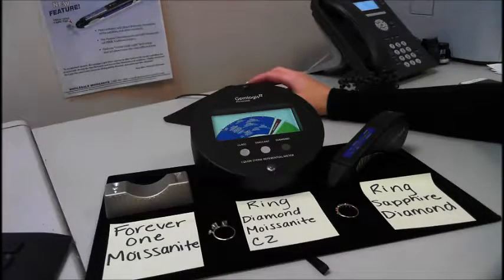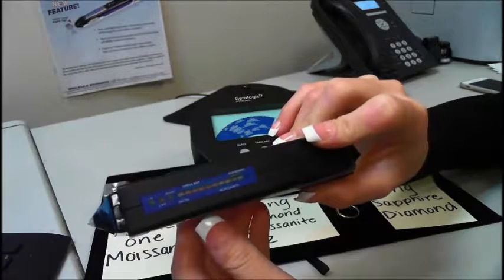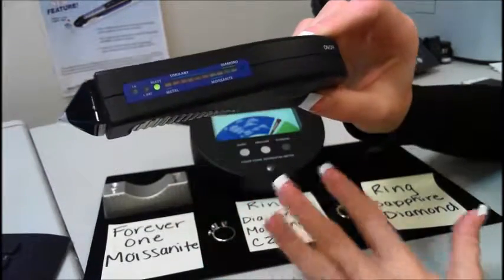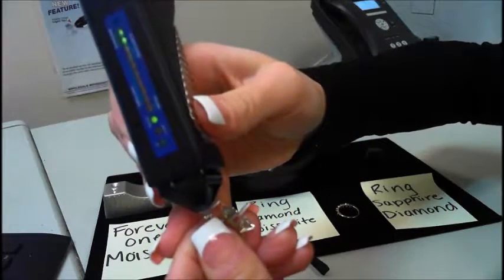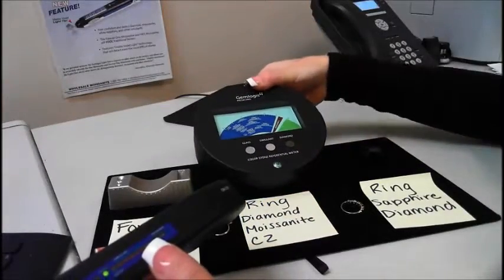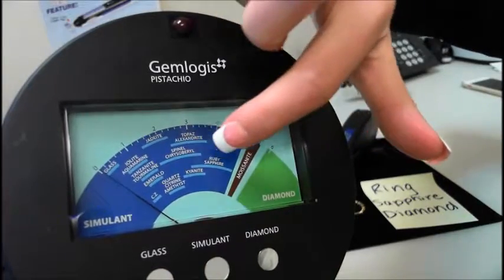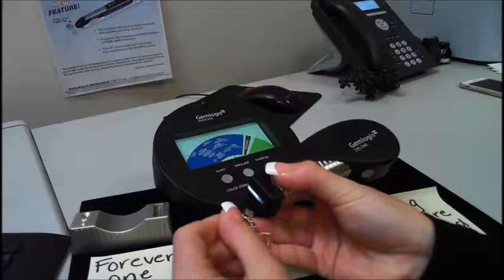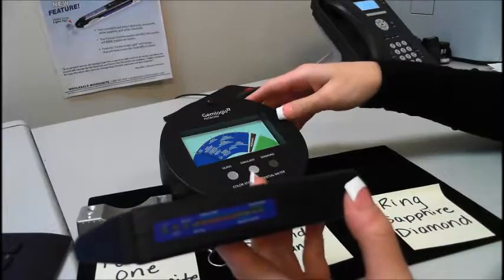Gemlogis Ciel One and Pistachio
The CIEL ONE combines thermal and electrical conductivity
to distinguish the difference between diamond, moissanite
and simulant. The CIEL ONE uses “Visible Violet Light”
technology to illuminate the Moissanite which excites the
atoms and improves electrical conductivity. This facilitates
the tester to detect the Forever One Moissanite. The CIEL ONE
also works seamlessly with the Pistachio Referential Meter to
indicate a variety of popular gemstones such as sapphire,
topaz, emerald and glass.

Features:
“Visible Violet Light” technology
to detect the Forever One Moissanite
• Hi-Tech infrared innovation
• Portable and pocket-size for
convenience of all users
Quick & accurate testing of stones
as small as 0.02 regardless of shape,
rough, cut, loose or mounted
• Includes lanyard, metal stone
rest and charging adapter
• Retractable Tip Maintains Constant
pressure against stone
• Two-year warranty
• Requires 3 AAA batteries